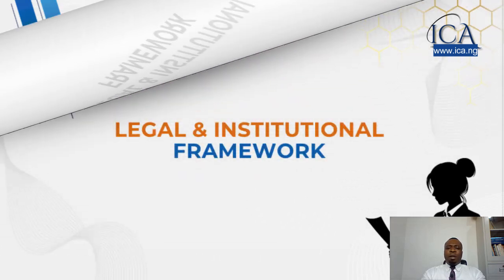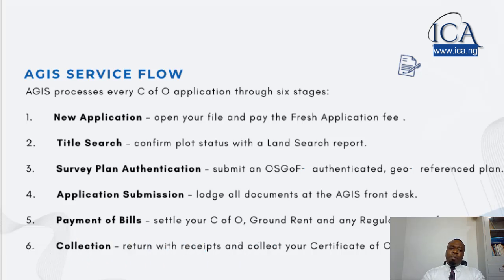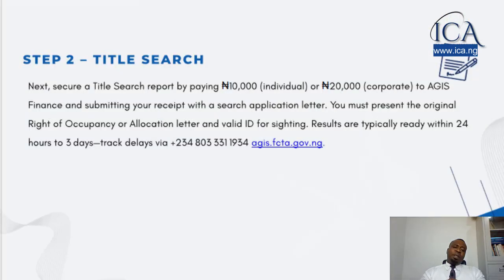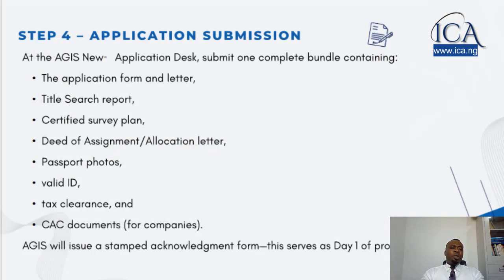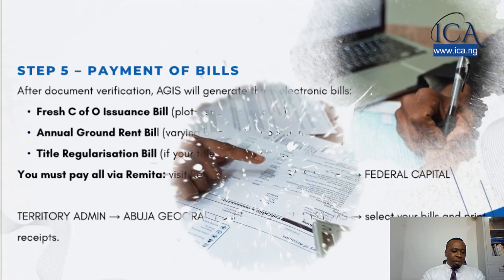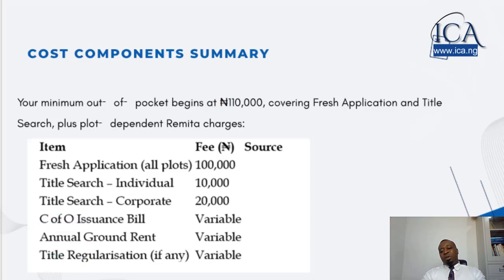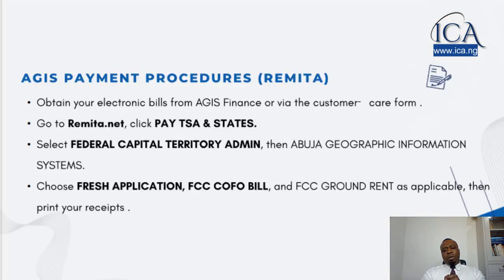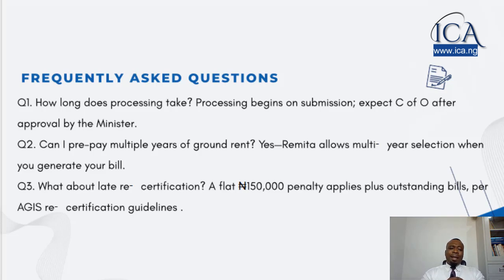How to obtain a certificate of Occupancy in Abuja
Unlock your legal land rights in Abuja with this AGIS-approved, step-by-step walkthrough. From completing your Fresh Application form and securing a Title Search report to authenticating survey plans and navigating Remita payments, you’ll learn exactly what documents and fees are required—and how to avoid common delays—so you can collect your Certificate of Occupancy smoothly under the Land Use Act .

Whether you’re an investor, developer, or homeowner, this video breaks down:

* How to open your application file and pay the Fresh Application fee
* Steps to obtain your Title Search report in 24 hours to 3 days
* Survey plan authentication requirements and document bundle submission
* Easy Remita payment guide for all statutory bills
* Pro tips on cost planning (starting at ₦110,000) and avoiding pitfalls&x20;

Hit play to master the entire process, protect your property from revocation, and gain the confidence to secure your C of O in just a few weeks.